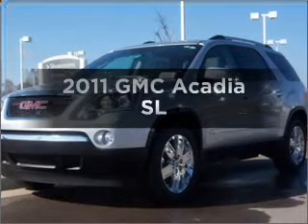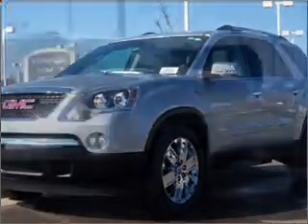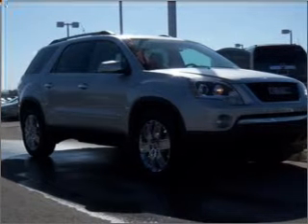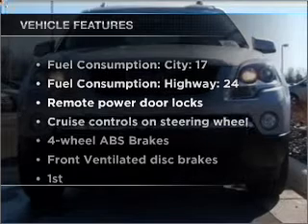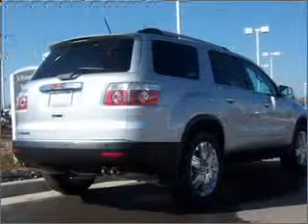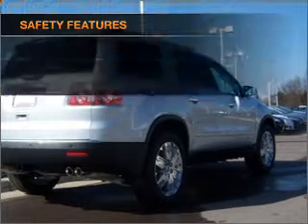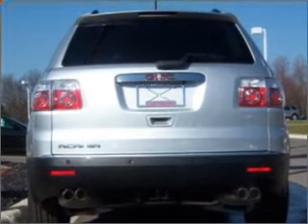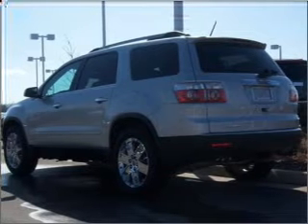2011 GMC Acadia - Highland MI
Year: 2011
Make: GMC
Model: Acadia
Engine: 3.6 liter 6 cylinder 24 valve
Transmission: 6-Speed Automatic
Exterior: Quicksilver Metallic
Miles: 0
LaFontaine Buick Pontiac GMC Cadillac